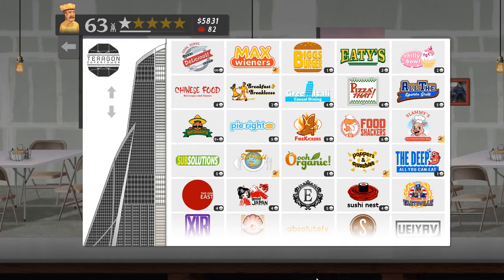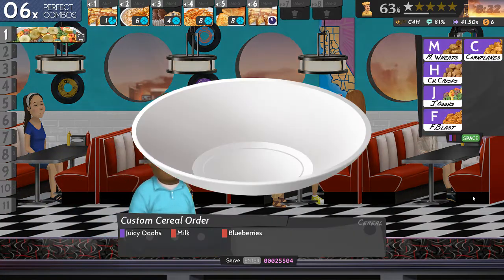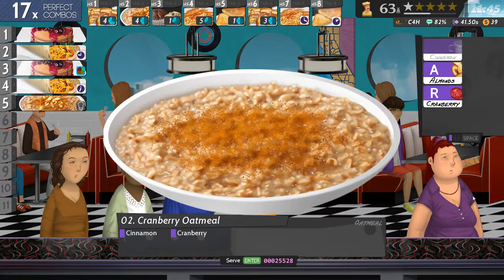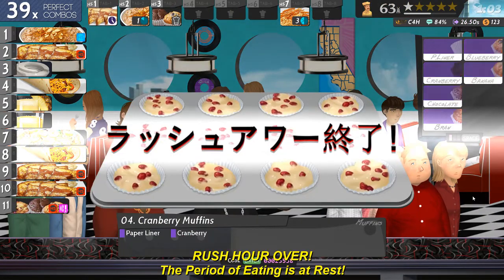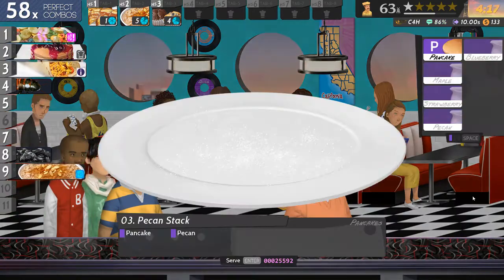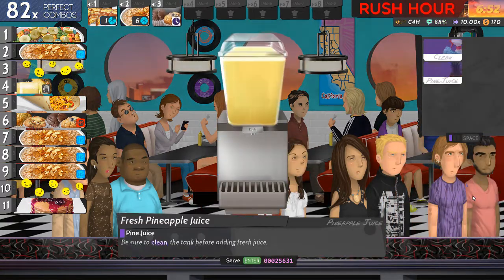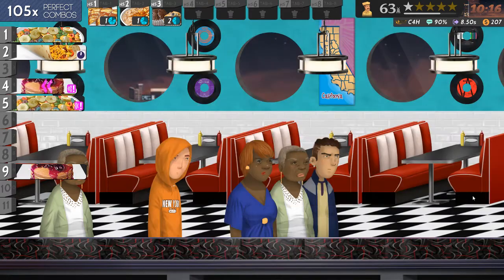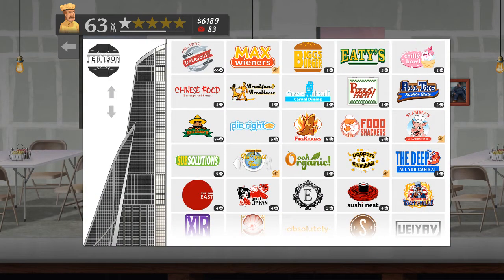CSD2 Chef For Hire - Breakfast Breakloose #15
My attempt to complete all Chef For Hire events at all restaurants and get a Gold Medal.

This is Breakfast Breakloose the 15th shift.

Additional Info:
Title: Cook, Serve, Delicious! 2!!
Genre: Action, Indie, Simulation, Strategy
Developer: Vertigo Gaming Inc.
Publisher: Vertigo Gaming Inc.
Release Date: Sep 13, 2017